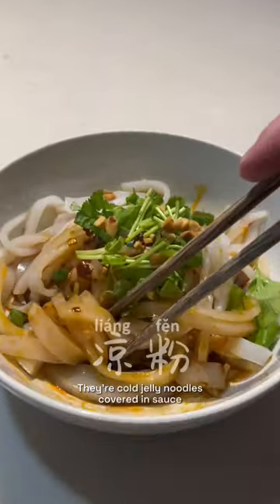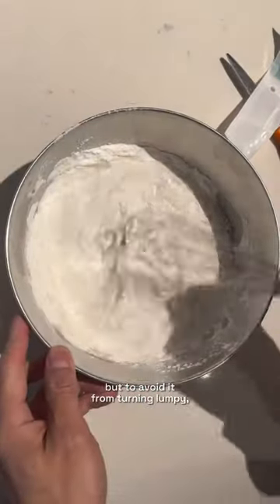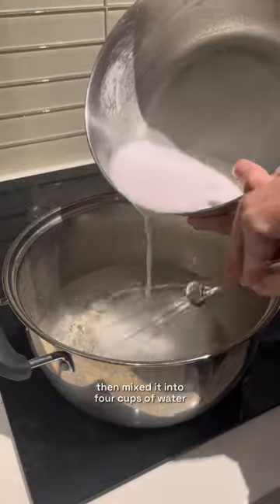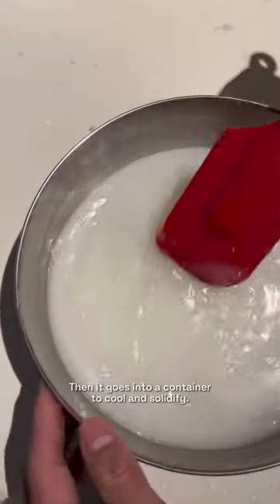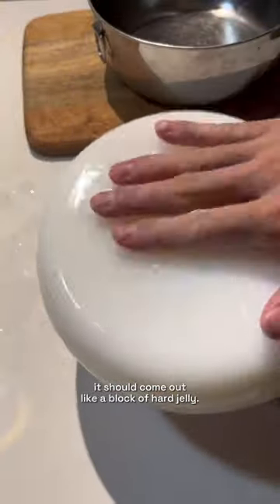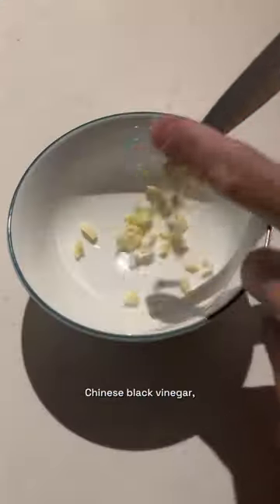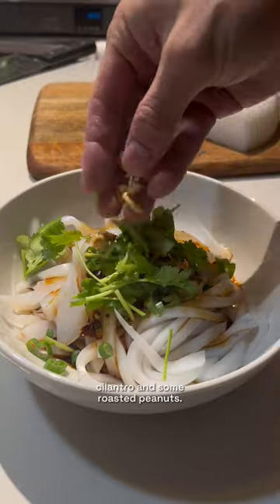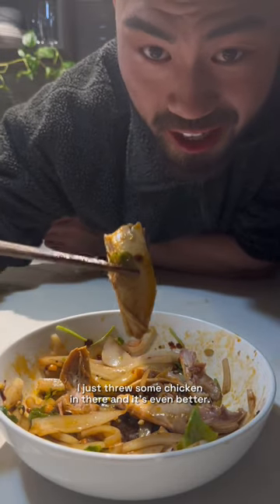Making cold jelly noodles! (only starch and water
Cold jelly noodles made from mung bean starch! I thought it was more difficult to make but you only need to add water. I guess I could’ve started making these as a snack yeaaars ago. It’s called Liang Fen (凉粉) in Chinese, it’s popular in northern China and it always reminds me of the food when I went to visit Xi’an! Delicious!

1 cup mung bean starch mixed into 1 cup cool water, pour batter slowly into 4 cups hot water coming to a boil (when you start to see bubbles on the bottom of the pot). Continue mixing on low heat until it thickens. Pour into container and let it cool for a few hours or in the fridge overnight. Slice, grate, scrap into noodles. Add sauce: I like garlic, Chinese black vinegar, sesame oil, soy sauce, sugar, and chili oil topped with green onions, cilantro and peanuts.

Find more videos in my Instagram and TikTok!